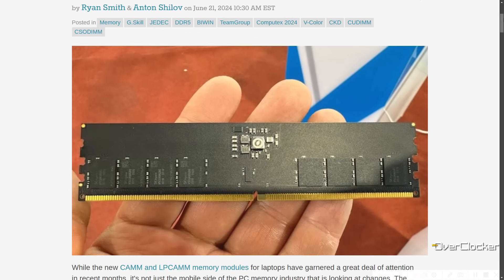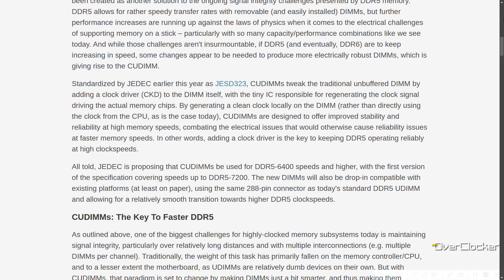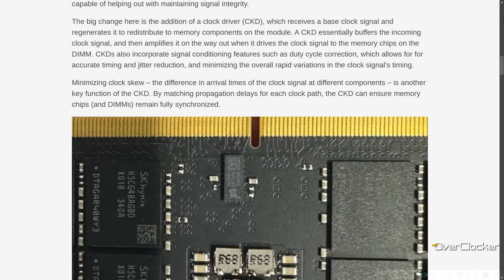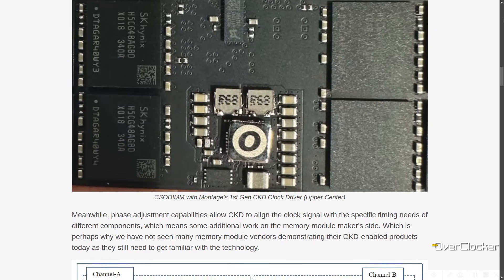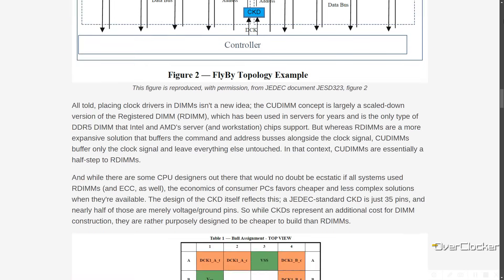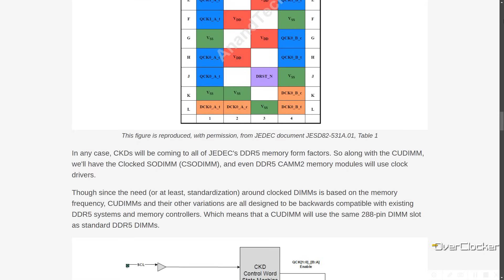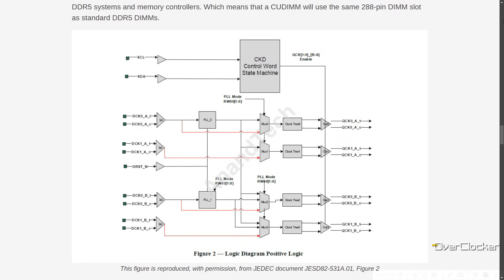A conversation about all things DDR5 with Intel - Part 1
This is the 1st part of a two-part conversation I had with the Senior Principal Engineer of Performance and Overclocking at Intel. We spoke about a ton of stuff including, but not limited to, memory advancements related to Core Ultra 200 CPUs, DDR5, CUDIMMs and much more. All this and more, and this is just the first part.